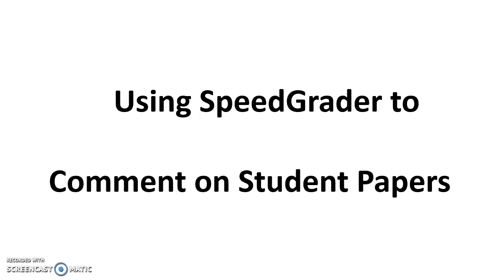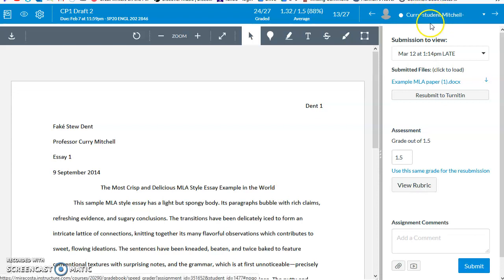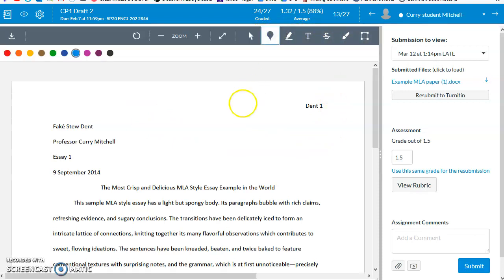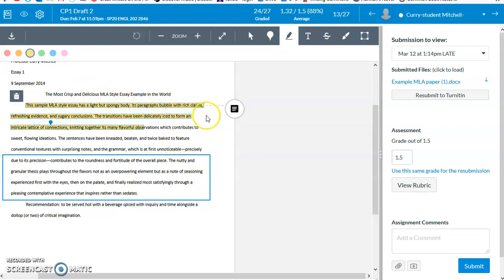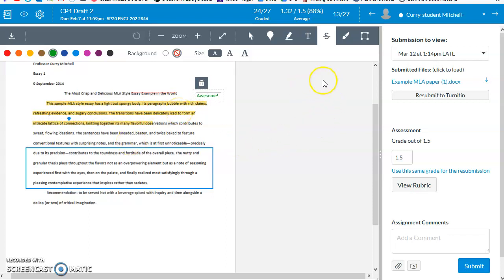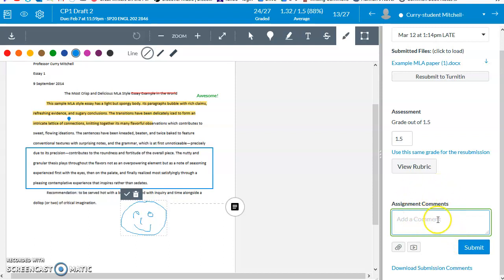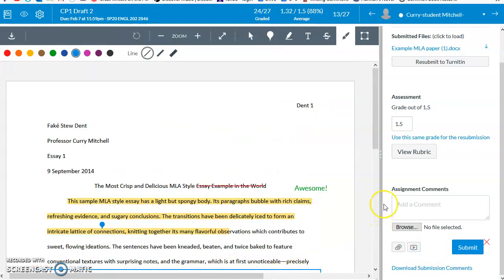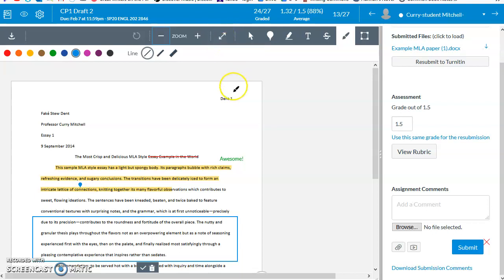Using SpeedGrader to Comment on Papers